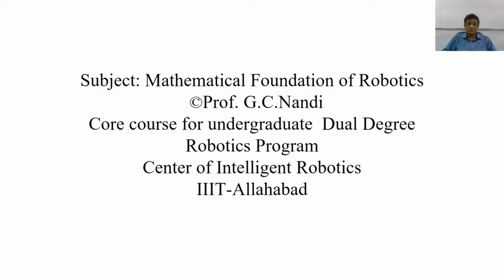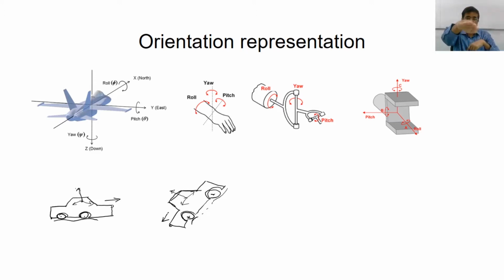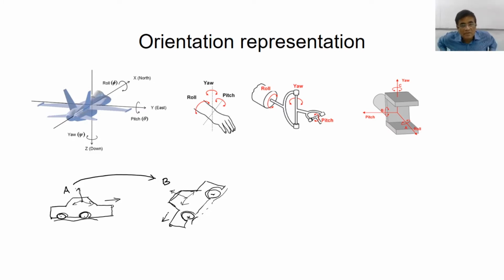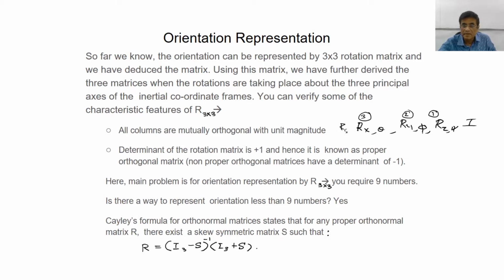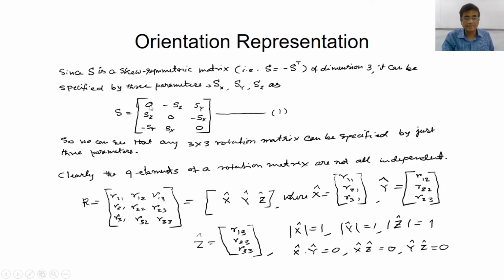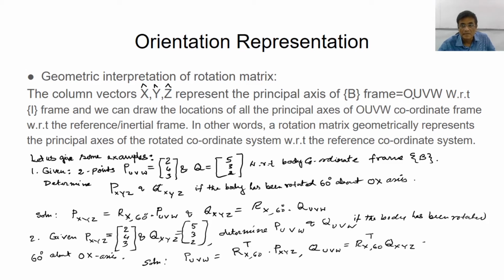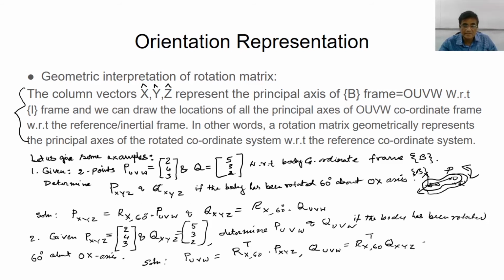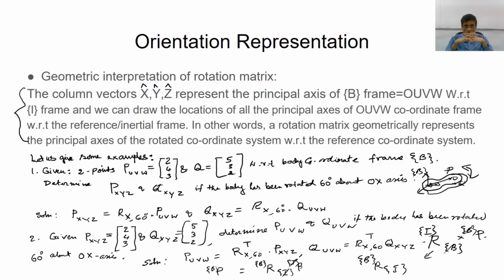Mathematical Foundation of Robotics, MFRO Lecture No -8 ( How to represent Orientation?)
Deals with Orientation representation of rigid Body